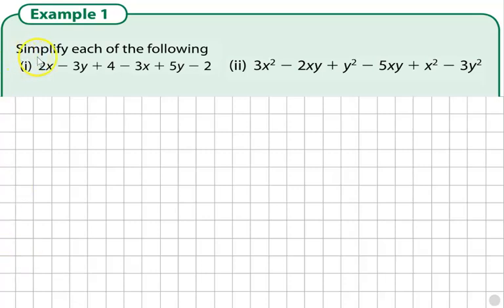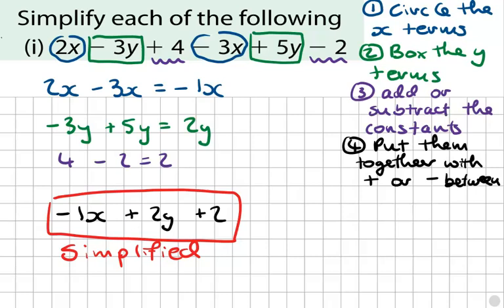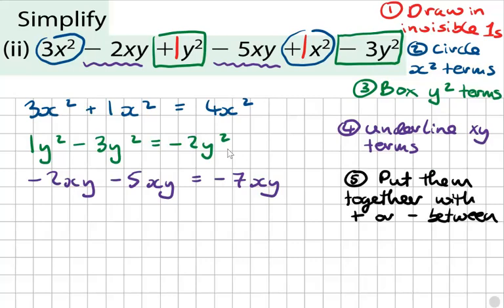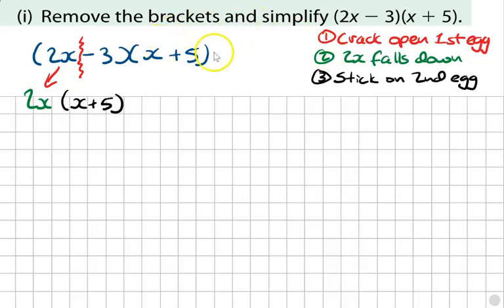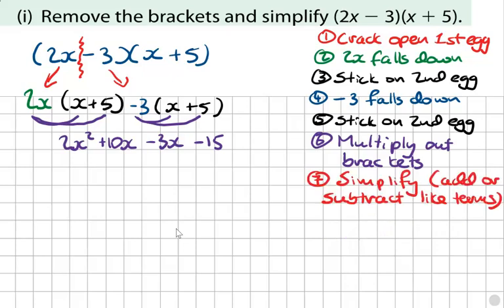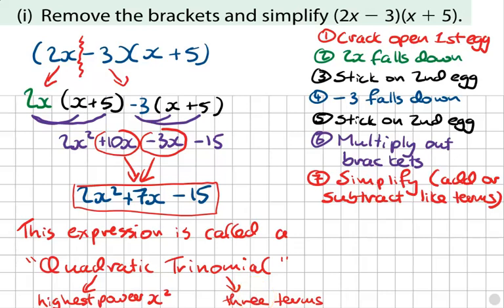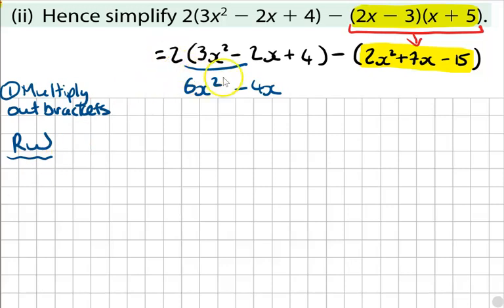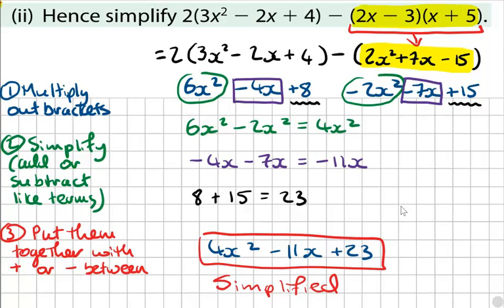LC OL 2.1 Simplifying